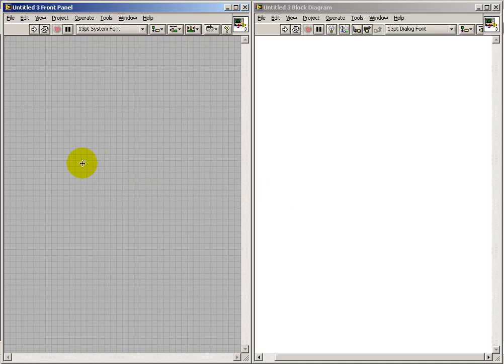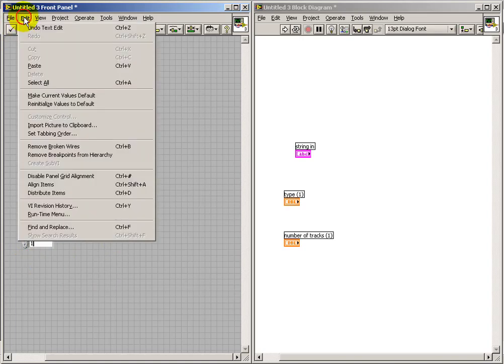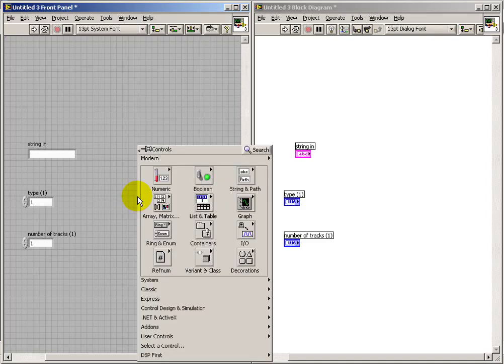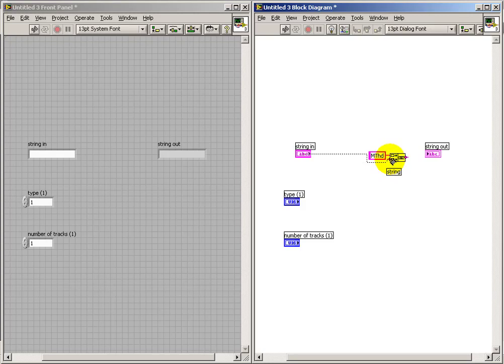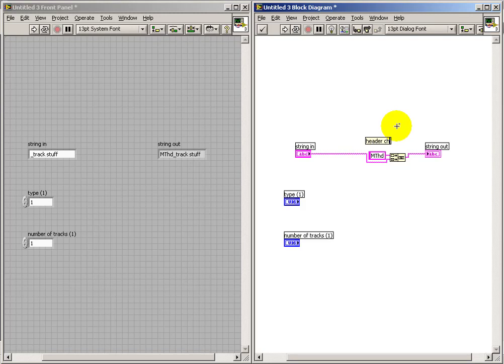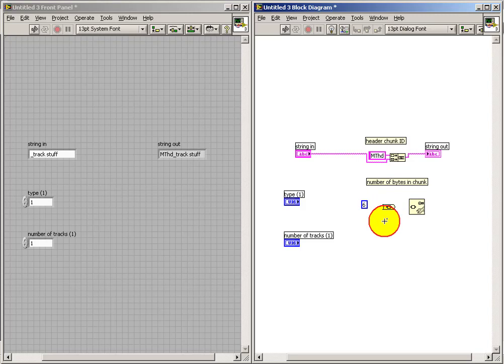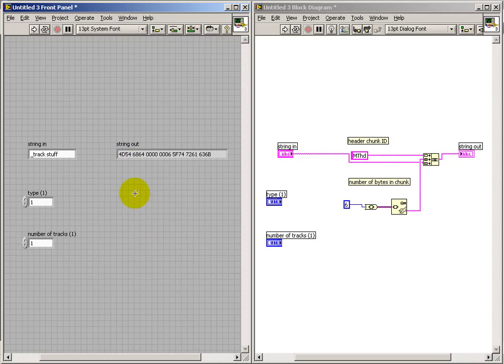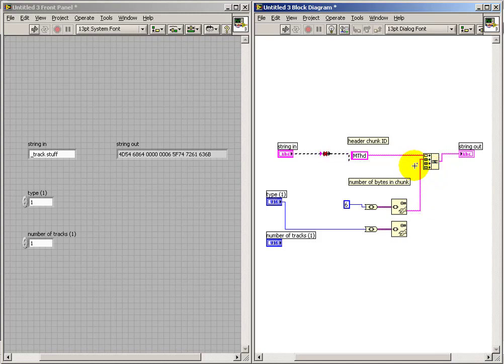MIDI: Concatenate strings and convert numerical values to a sequence of bytes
Learn how to concatenate strings and convert numerical values to a sequence of bytes. This video belongs to the "[ mini-project ] Create standard MIDI files with LabVIEW" in the "Musical Signal Processing with LabVIEW" resource